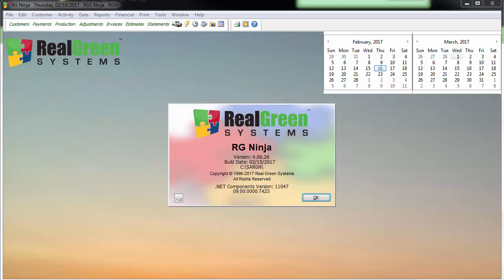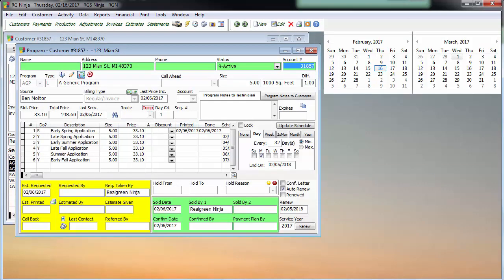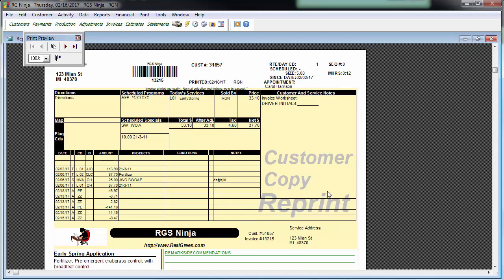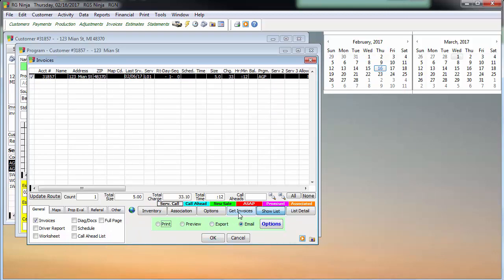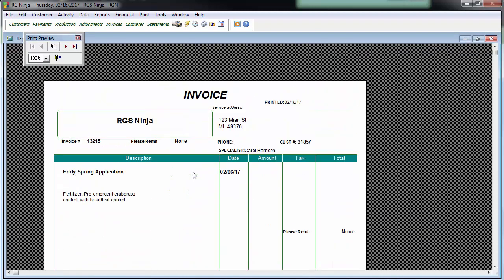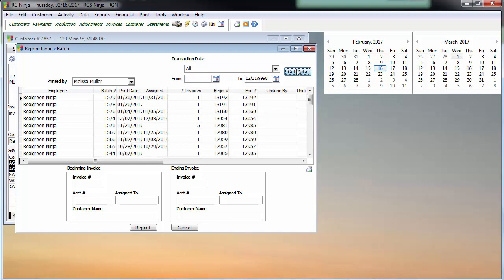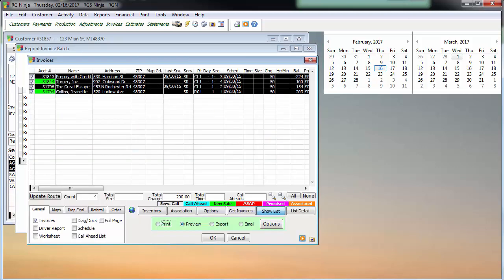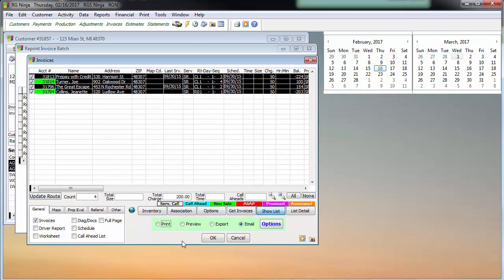Reprinting Invoices also how to use reprint to email an invoice